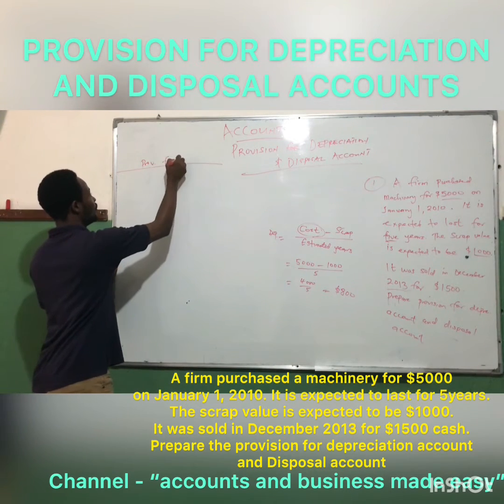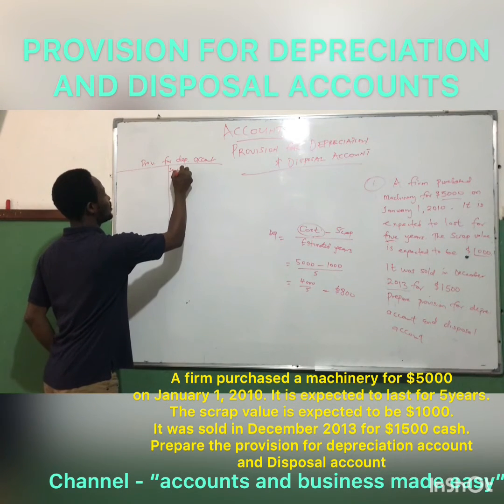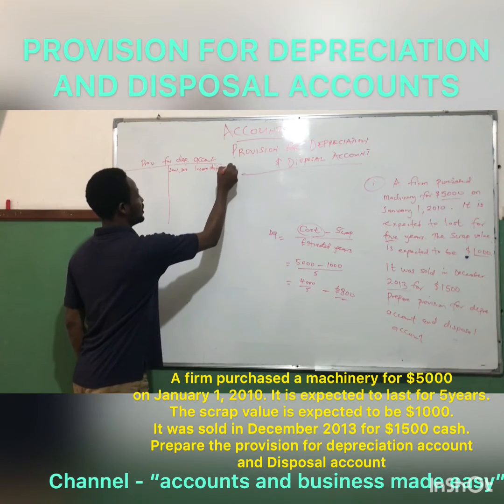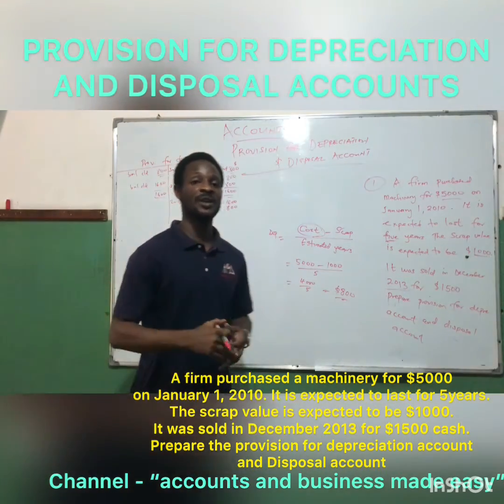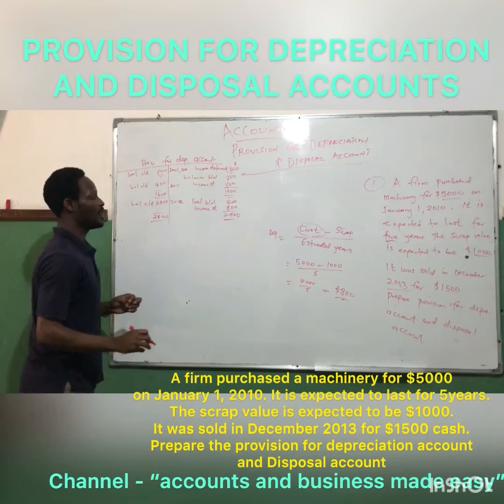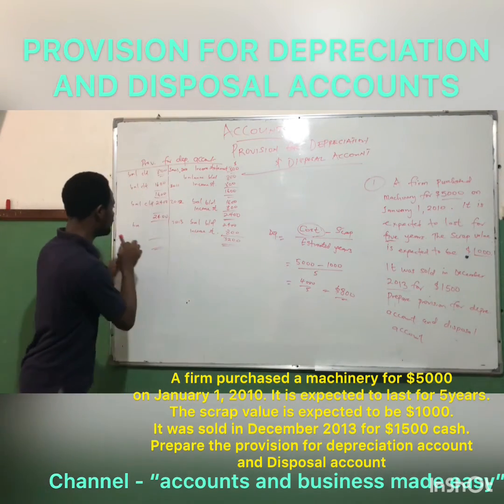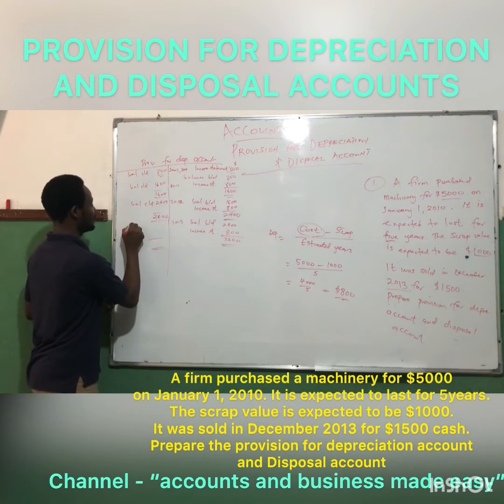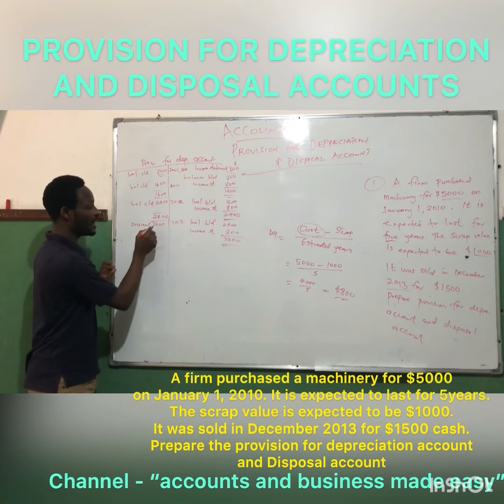PROVISION FOR DEPRECIATION AND DISPOSAL ACCOUNTS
How to open provision for depreciation and disposal accounts